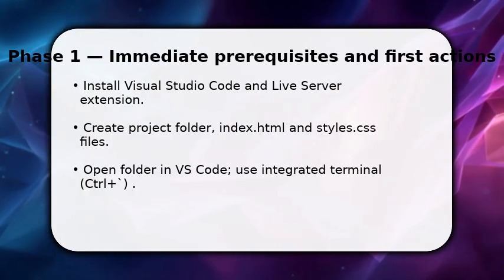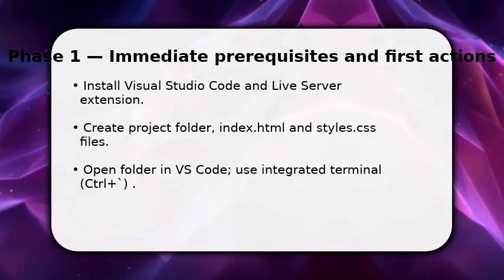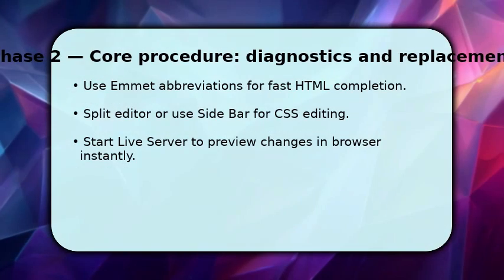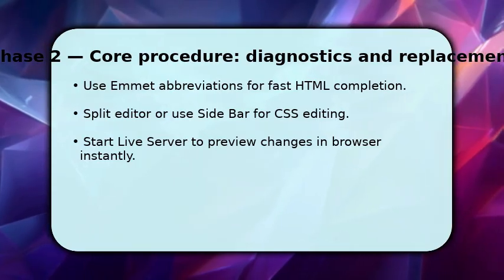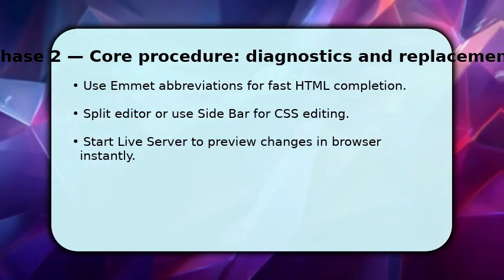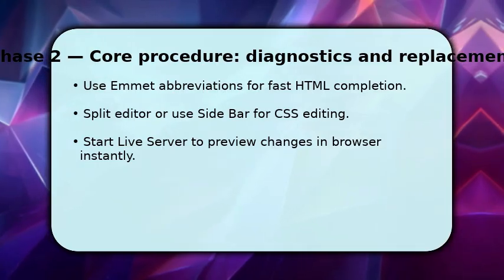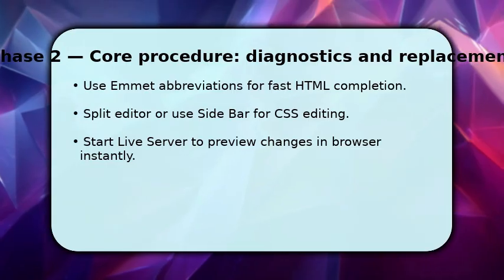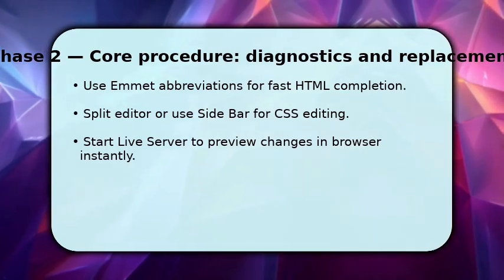How to Use Visual Studio Code in Html and Css (only Way)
How to Use Visual Studio Code in Html and Css (only Way) | 🔒 Surfshark VPN Deal — Stay private and secure. $1.99/mo + 3 Months Free ▸

Master HTML and CSS in Visual Studio Code through this comprehensive guide. Learn essential tips for coding, debugging, and optimizing your web development projects directly within the integrated terminal.

Visual Studio Code, HTML, CSS, web development, integrated terminal, coding tutorial, debugging in VSCode, project optimization, VSCode interface, markup language HTML, style sheets CSS